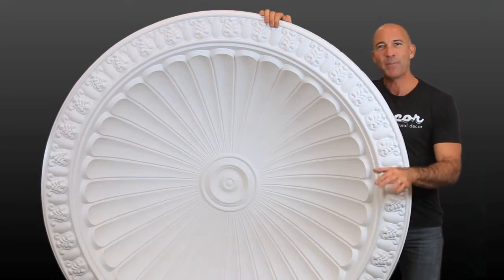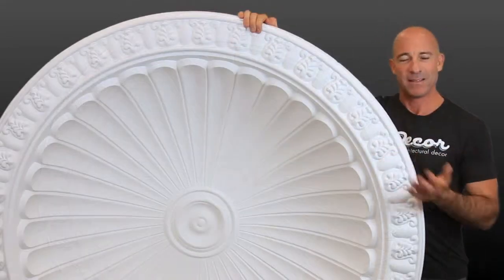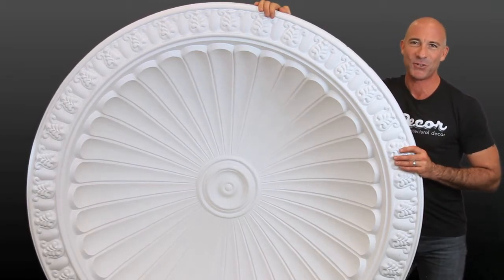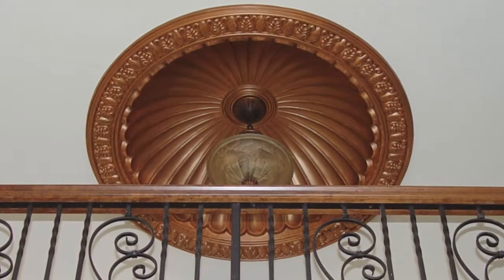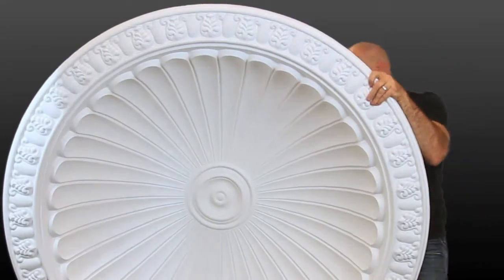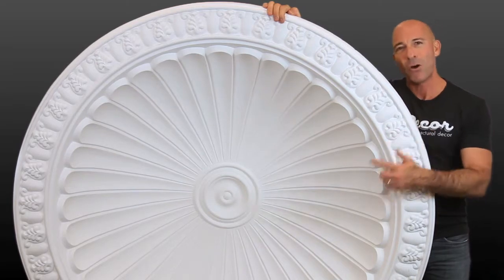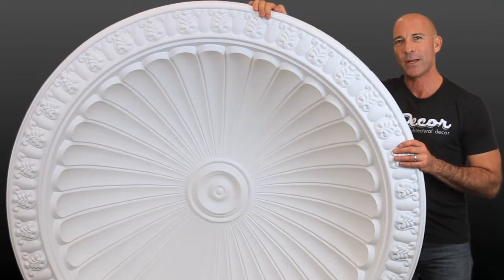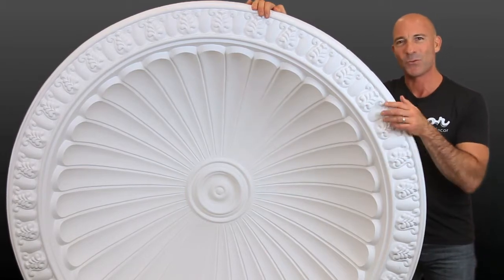Ceiling Dome - DO-5124